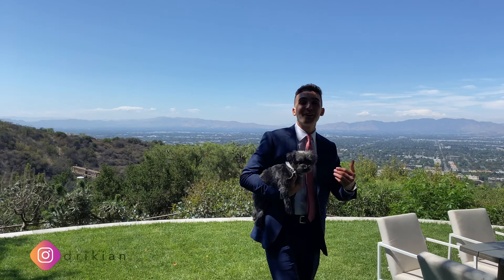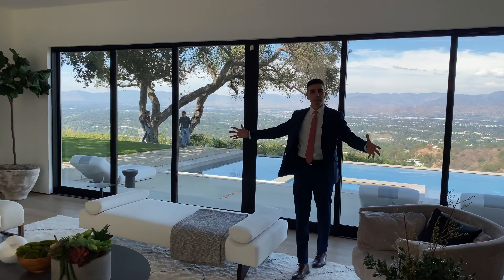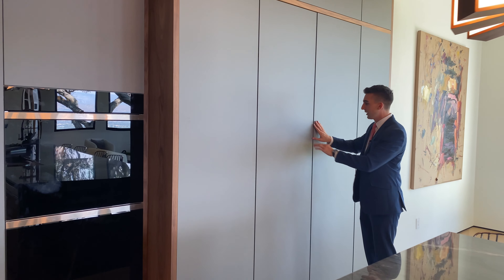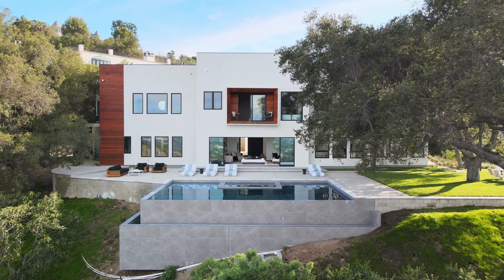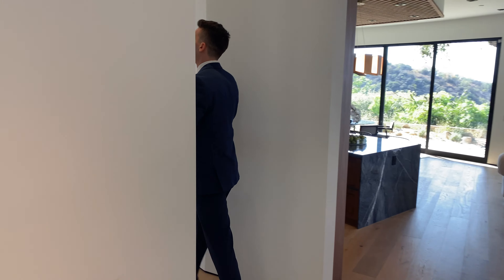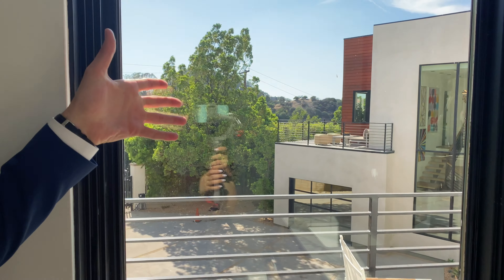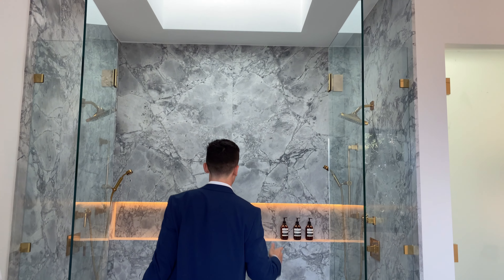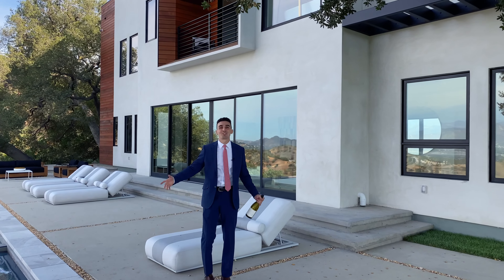INSIDE a $10,000,000 BEVERLY HILLS MODERN MANSION with City Views!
WORK WITH ME:
Would you like your listing to be featured on this channel?
DRE# 02062211

We have lots of fun and exciting tours of stunning properties COMING SOON, so be sure to turn on your notifications :)

Specs: 6 Bedrooms, 5.5 Bathrooms
6,843 sqft interior space
Listing Agents: Dougal Murray (DRE #02027138) and Jonathan Waud (DRE #02050666)

Listing Description: "Set on a private lane off Mulholland Drive sits this one of a kind fully renovated contemporary masterpiece that ticks every box imaginable. Drive through the double driveway gates to reveal a 50ft long waterfall to greet every entry. Car enthusiasts rejoice with 3 car garages and driveway space for many more. Enter the property through the 10ft tall pivot door to immediately reveal a panoramic view over your infinity pool spanning 270 degrees. Pass the enormous living room with 30ft wide Fleetwood sliders & continue through the formal dining room to the kitchen where beauty & function live hand in hand. Bleached walnut European cabinetry, with Wolf / Subzero appliances and natural dark stone bartop make this kitchen a hub for creating and entertaining. Pick a staircase of choice to enter the upper level to access the 4 upstairs bedrooms & laundry room. Pass another pivot door to enter the premier bedroom retreat. 2 full walk-in closets, a dream bathroom & a dedicated lounge area with wrap around private decks create a full escape. Outside the magic continues with panoramic views from the infinity pool around to the grassy outdoor dining area enhanced by the mature oak trees. Total privacy and a 90210 post code make this one of a kind property an absolute must see."

Created by: Shant Andrikian
Filmed and Produced by: Sevana Stepanian

Time Codes:
0:00 - Intro & Exterior
1:43 - Living Room, Dining Room, Kitchen, & Family Room
5:03 - Backyard Paradise
7:05 - Gym & Harry Potter Cupboard
8:34 - Upstairs Office & Bedrooms
11:14 - Primary Suite